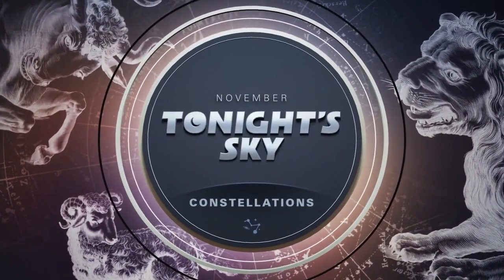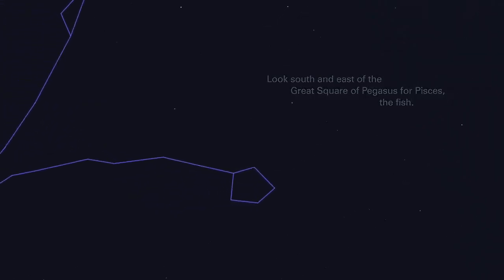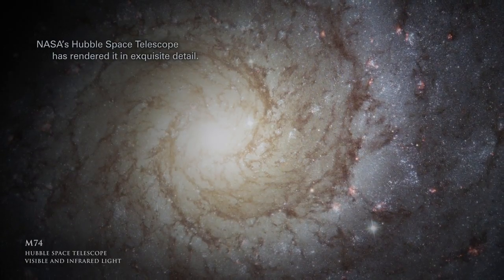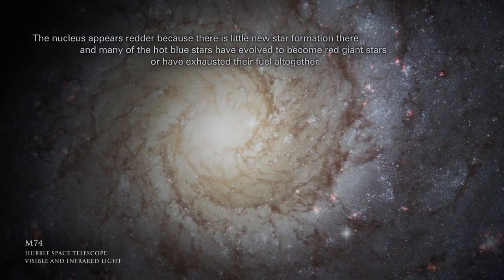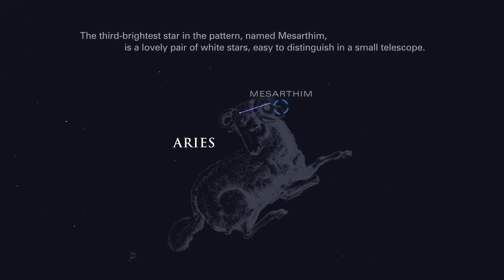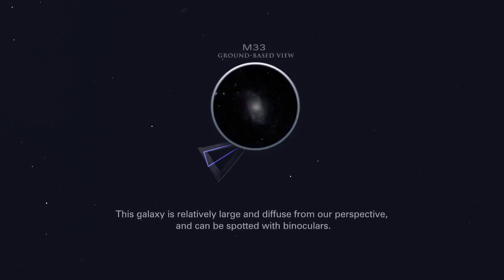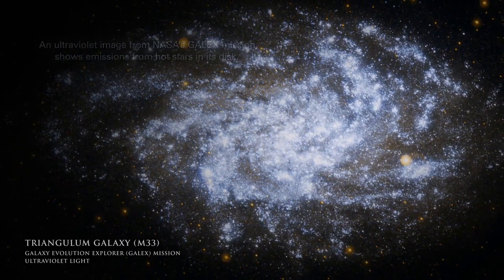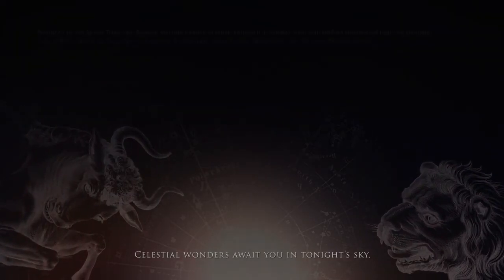Pisces, Aries, and Triangulum constellations and more in Nov. 2020 skywatching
The Pisces, Aries, and Triangulum constellations make excellent skywatching targets in November 2020. -- Night sky, November 2020: What you can see this month

Credit: NASA and the Office of Public Outreach (STScI)